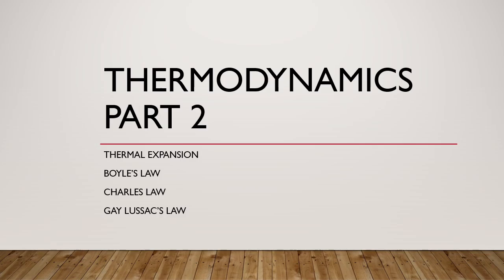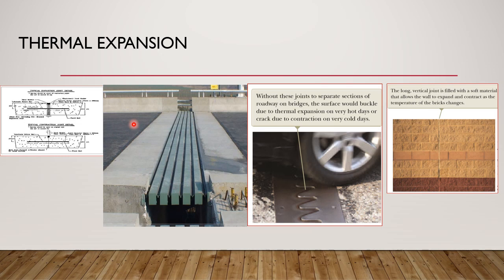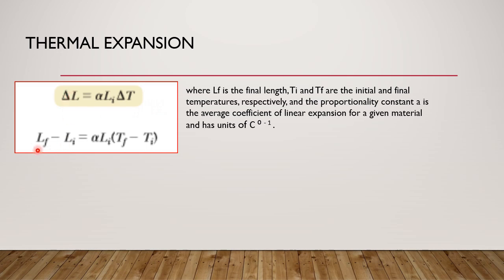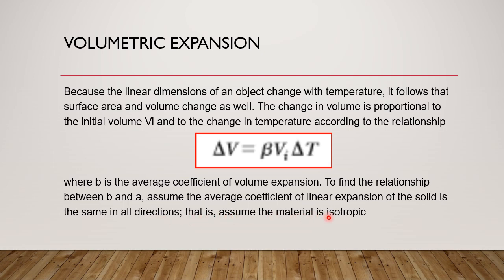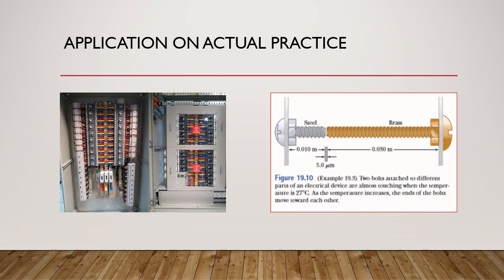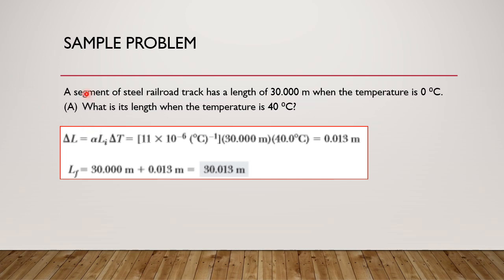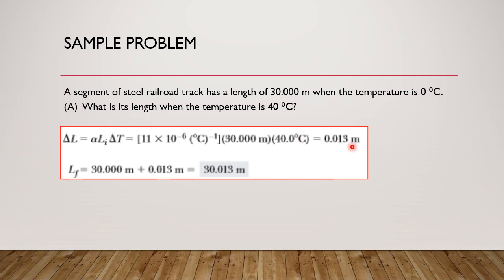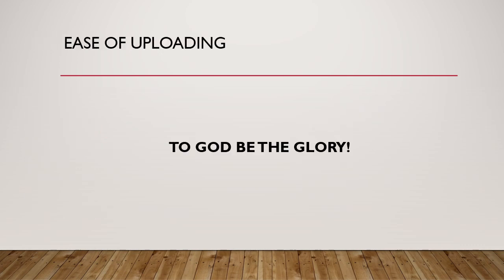Thermo part 2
Educational Media Resources